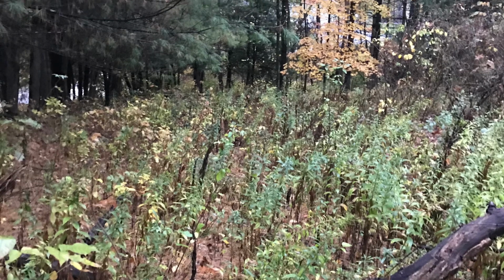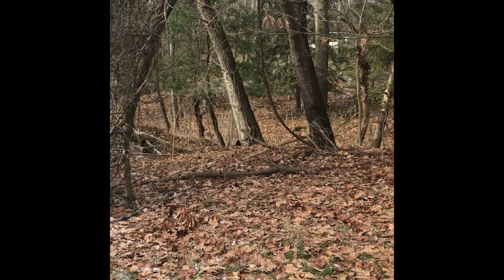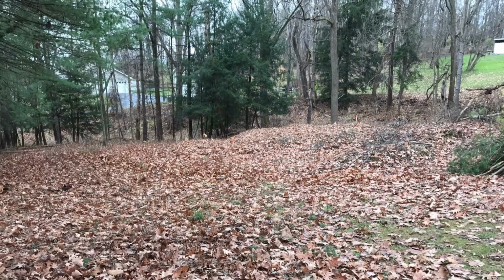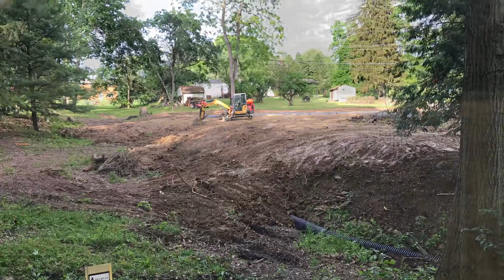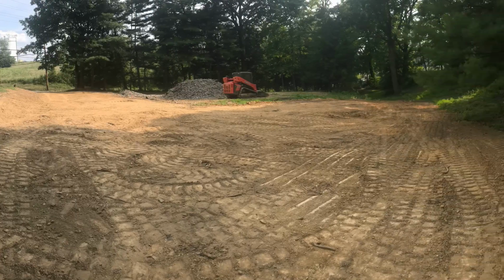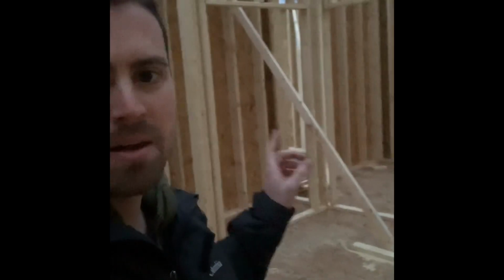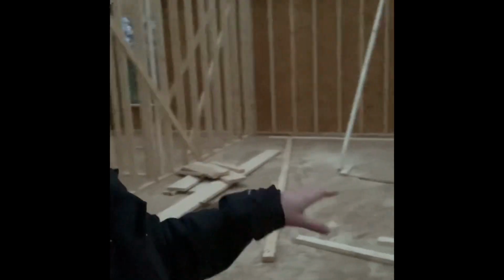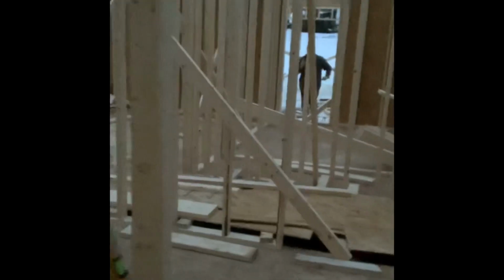Building a House - Part 1